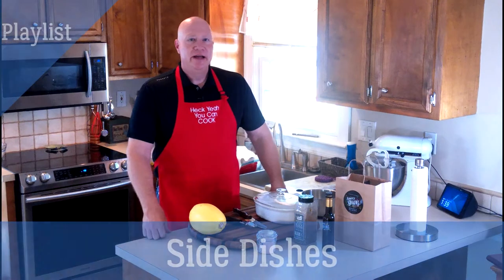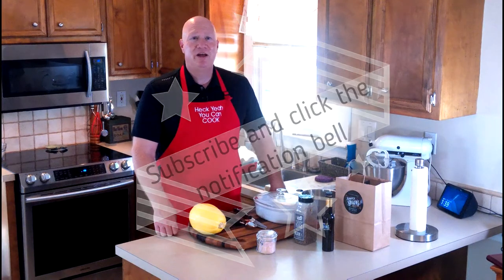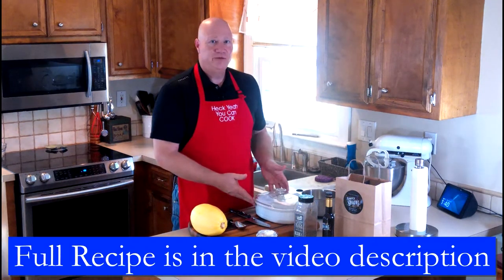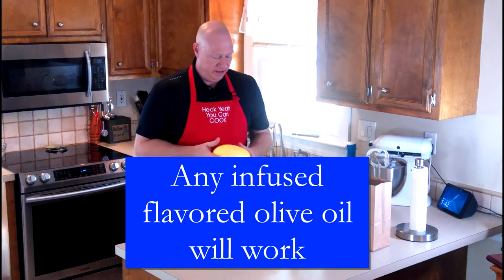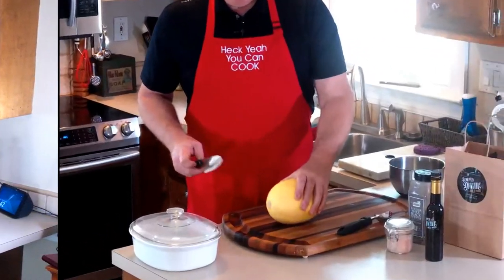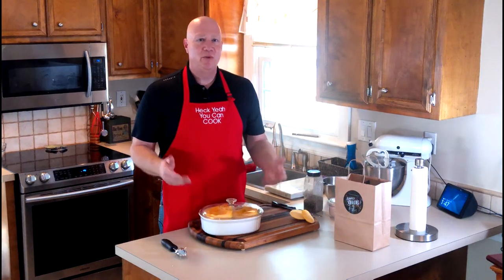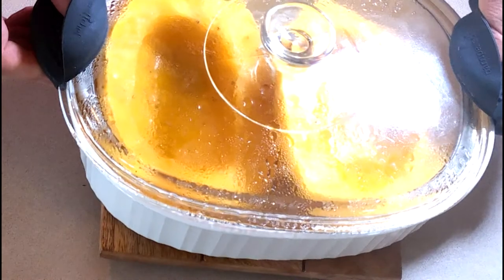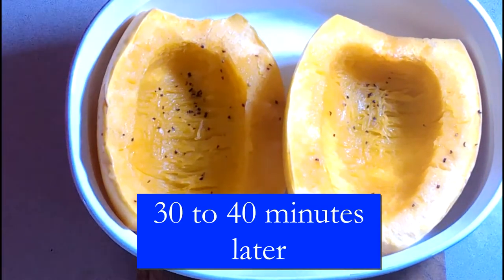Scintillating Spaghetti Squash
Super delicious and light spaghetti squash featuring infused oil for a flavor kick to make any entrée pop.  Takes 5 minutes to prep, 45 minutes to cook and cool and only a moment to serve.  Enjoy!

Featuring Simply Devine Oil and Wine brand of oil.  Go to Simply Devine Oil and Wine.com today for great infused oil and vinegar!

Tools
Large Kitchen Knife
Scooper
2.5 to 2.8 quart microwave safe bowl with lid (if no lid, plastic wrap will work)
Bowl to serve
Fork

Ingredients
2 to 2 1/2 pound spaghetti squash
salt in reserve
cracked black pepper in reserve
tablespoon to 2 tablespoon of Simply Devine Herbs de Providence infused olive oil (you can pick any flavor or just use olive oil)

method
Cut the ends of the squash off so it will stand
Carefully, working downward, rock the knife back and forth till it is halfway
Rotate it horizontal and complete the cut with a finishing motion to cut in half.
scoop out the seeds and discard
place the halves in the dish
sprinkle with 2 pinches of salt and one of black pepper
drizzle the oil over the top creating a small pool in each half
move it around to evenly coat
cover with the lid (cove with plastic wrap if the lid will not work
and microwave for 14 minutes on high
remove and uncover and cool for at least 30 minutes
using a fork scoop into a bowl, stir and serve